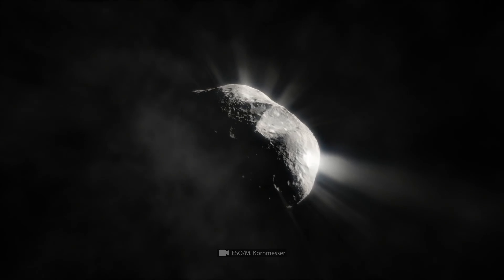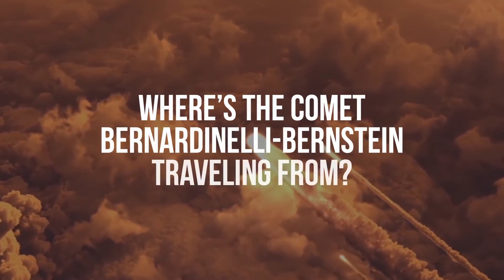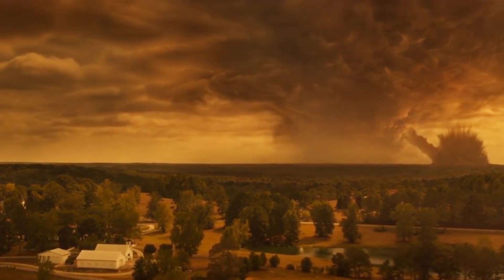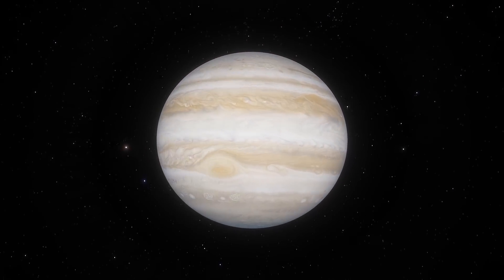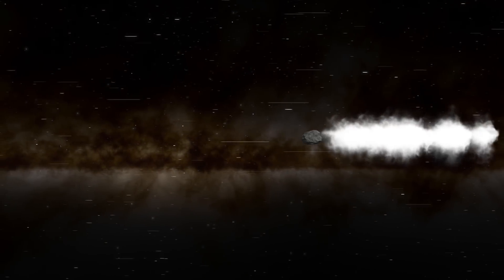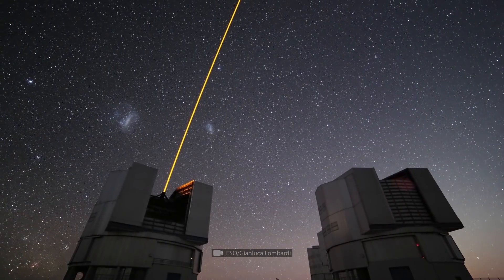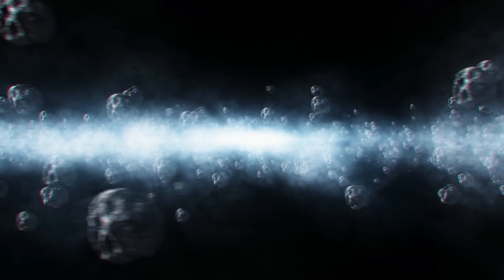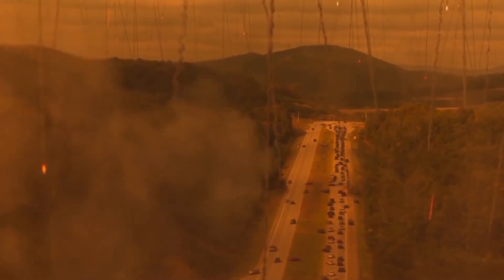A Giant Comet Is Approaching From The Oort Cloud. Will Be A Collision With Earth?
A giant comet with a diameter of approximately two hundred kilometers is heading toward the Solar System at extreme velocity. In ten years, it will make a fly-by of the Earth. In January, twenty thirty-one we’ll see it – a giant Comet Bernardinelli-Bernstein. This is the largest registered object that ever came to our planet from the Oort Cloud. This Cloud is an area with trillions of icy comets that completely surround our Solar System. At any moment, one of them could get detached and start heading towards us. And whether it’ll be a small shard of ice or a giant comet that will destroy the Earth depends on how lucky we are in that space lottery.

We used to rely on the protection of Jupiter, which functioned similarly to a barrier in pinball and prevented space objects from approaching the Earth. But this time it could be entirely different.

What will happen if all the comets from the Oort Cloud will make their way toward the Earth? How will a nuclear explosion protect us from a meteor strike? And how are we so lucky to have the Earth undestroyed by a giant meteorite over all these years?